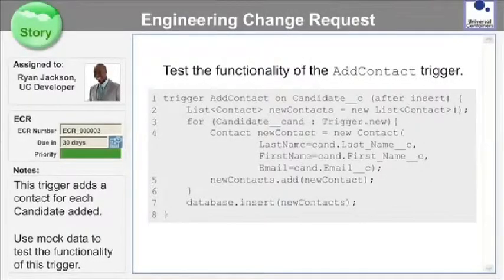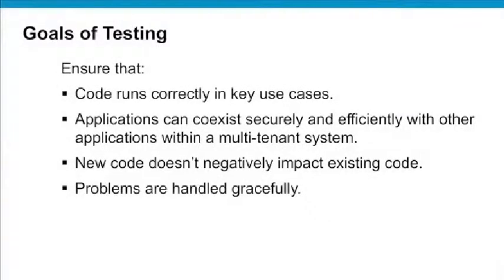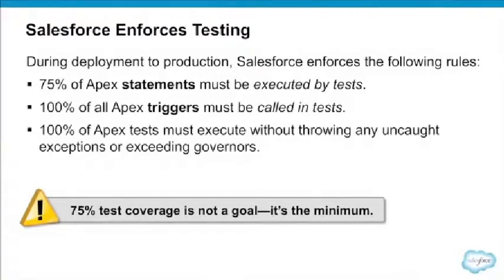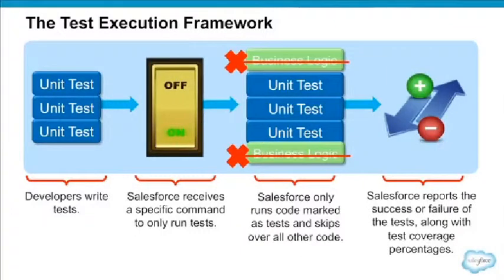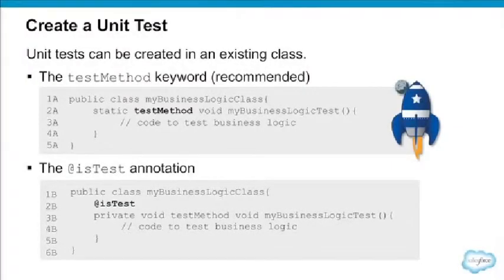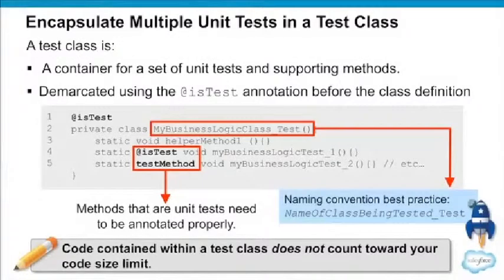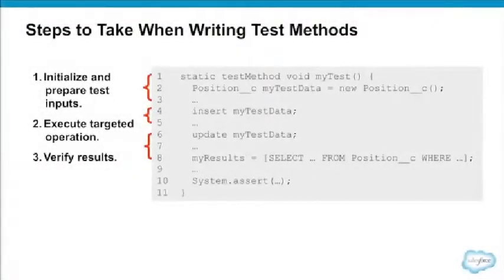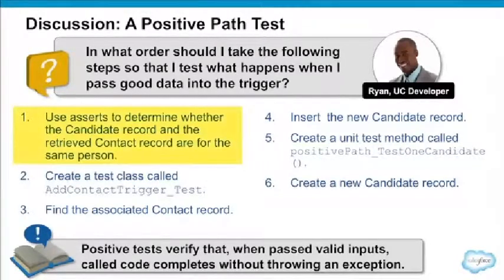14 Apex Testing Part 1